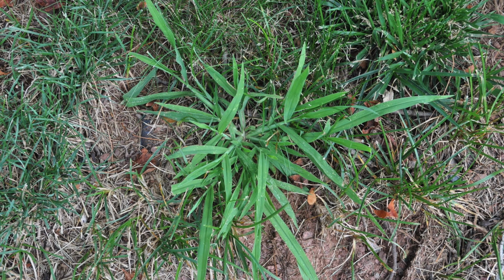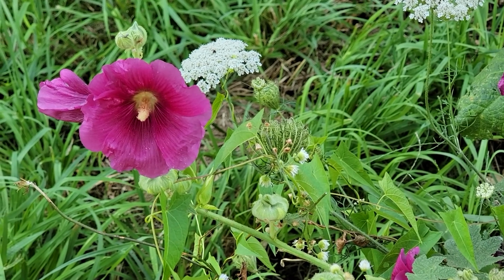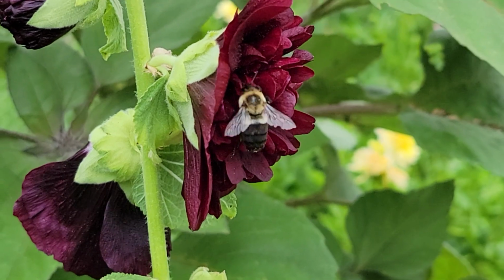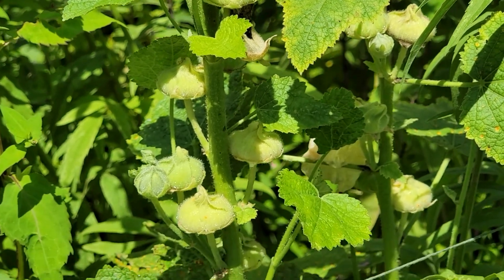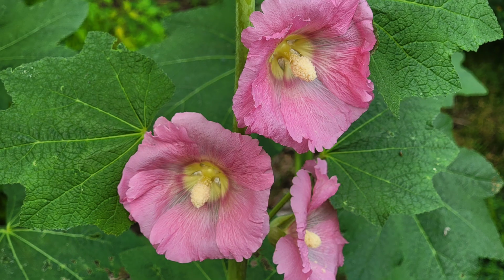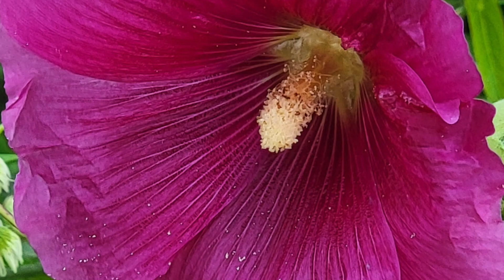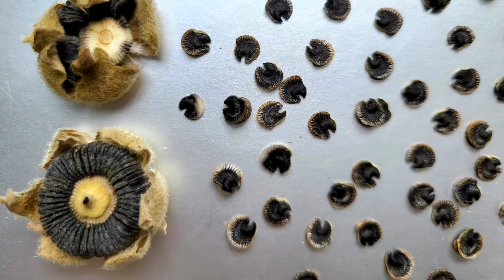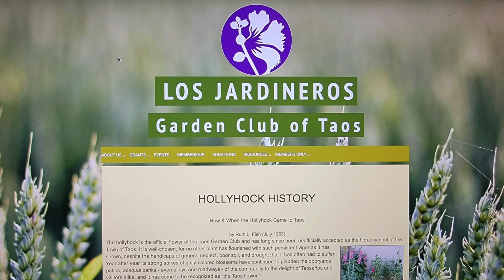An Old Fashioned Plant For Modern Times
Hollyhock ( “Alcea rosea”) is a plant I remember being in many of my neighbor’s gardens. Its flowers come in many colors and are edible.
Photos of… 2 gardens: Cynthia Lawton-Singer
                    2 Deer and timid Rabbit: Macalla Silver
                    Hummingbird: Claudia Courtney
                      Georgia O’Keefe: Alfred Stieglitz (in the public domain)
                     O'Keefe Museum Santa Fe NM)
Music: Zach Clayton: “Forgotten Gardens” from YouTube "Tales of Talis"
My Facebook: Forage: Field & Forest